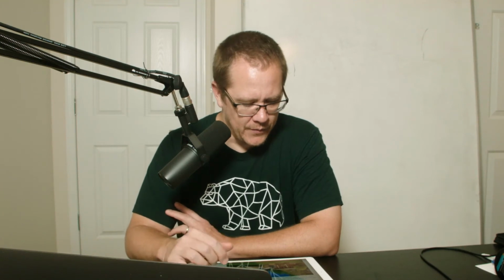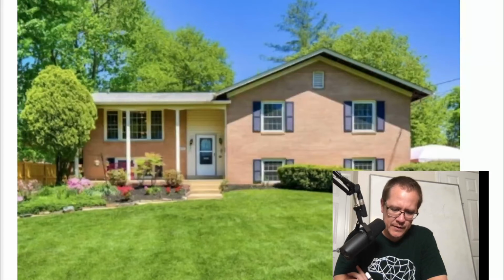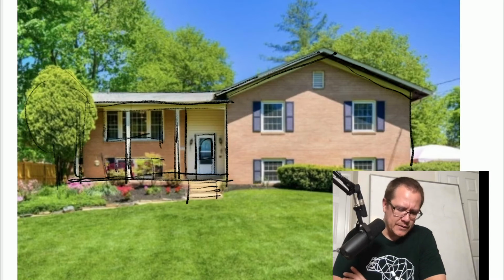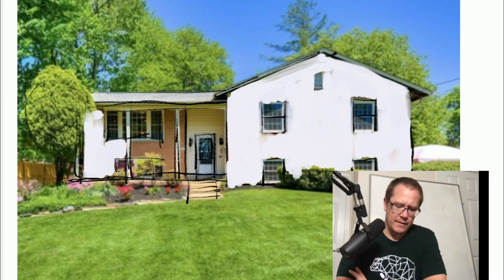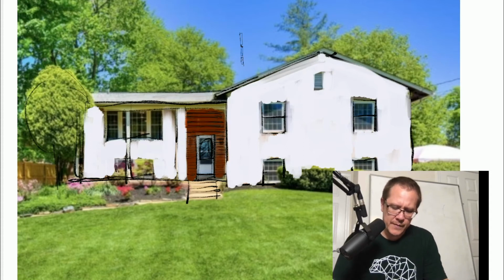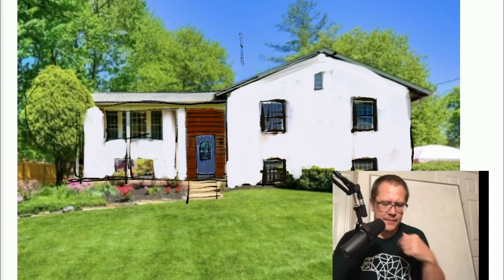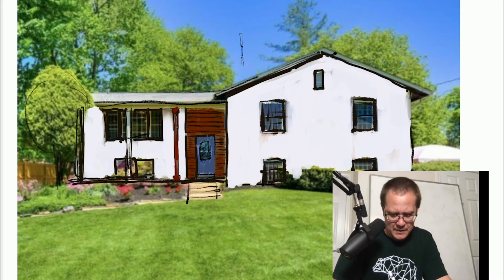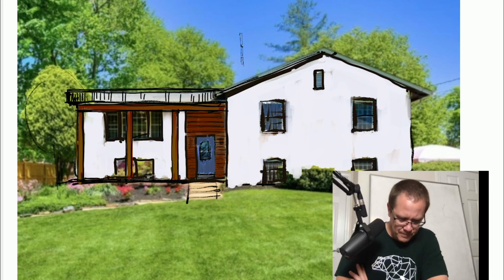How do I increase my home’s curb appeal? - Houzzbouthursday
Houzzbouthursday 180816